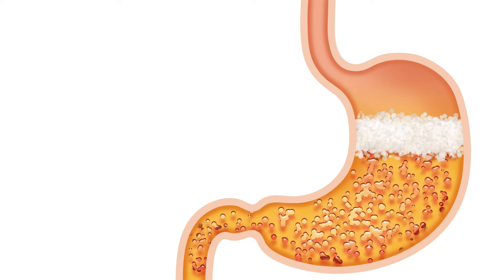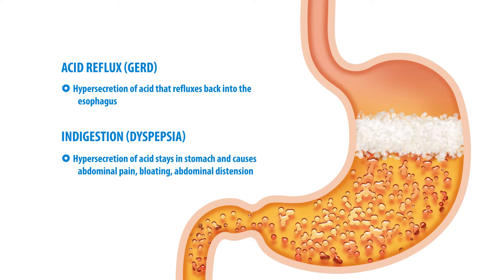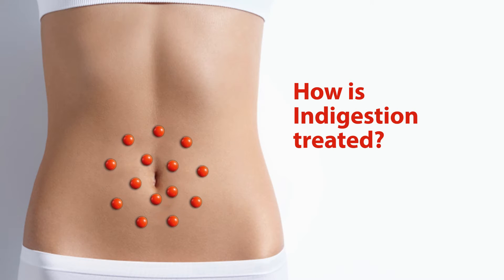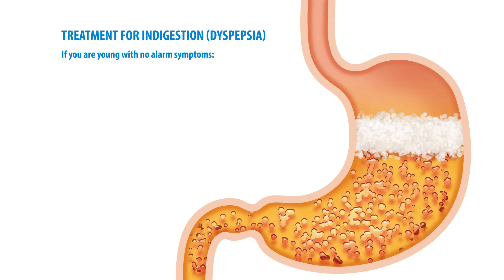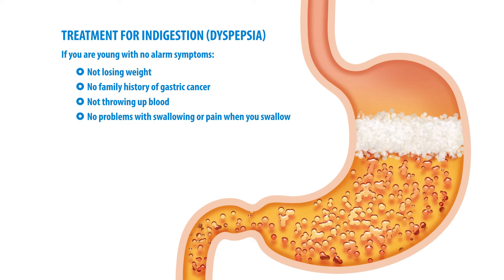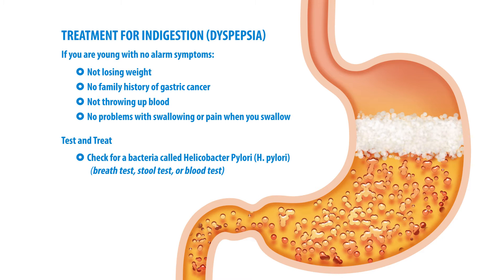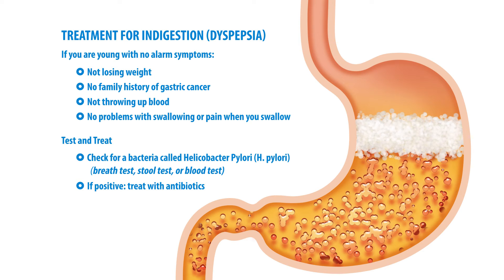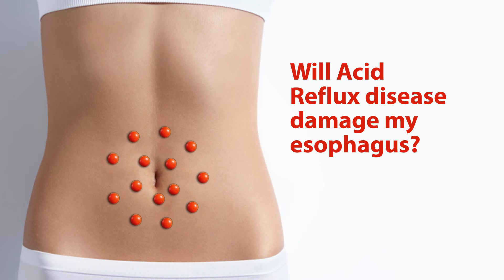Indigestion vs. Acid Reflux Disease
Sometimes Acid Reflux and Indigestion can be confused. What we call acid reflux is called G.E.R.D., and indigestion is called Dyspepsia, and they can run hand in hand. Usually it's caused by a hyper-secretion of acid that can reflux up into your esophagus, that's called GERD. Or it just sits in your stomach and causes abdominal pain, bloating, feeling like your abdomen is distended, what we call indigestion.

Usually, if you are young with no alarm symptoms, and that means, you're not losing weight, there's no family history of gastric cancer, you're not throwing up blood, you have no problems with swallowing or pain when you swallow, then most of the times what we do is we call test and treat.

What that means is we usually check for a bacteria called Helicobacter Pylori. This bacteria is commonly found in a lot of people, and most of the time causes no symptoms. But there is a certain population where it can cause the feelings of indigestion. And so we try to look for the bacteria either through a breath test, a stool test, and sometimes through blood. And if you have this bacteria, we treat it with antibiotics.

Sometimes, if you don't have it, then the treatment would be usually what we call a proton pump inhibitor, which is an acid reducing medicine, like Nexium, Prylosec, which you can find over the counter.

Reflux disease can sometimes present as having some damage in your esophagus, but actually most of the time when we do an endoscopy in patients with acid reflux, the esophagus looks normal. But that doesn't mean that you don't have reflux disease. It just means that you don't have damage. And the population where we find damage is actually not that often.